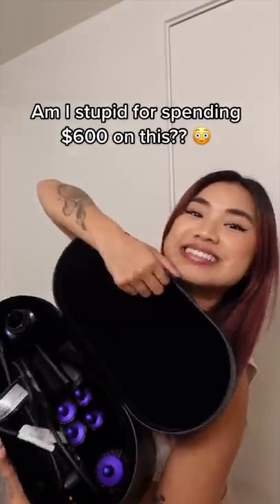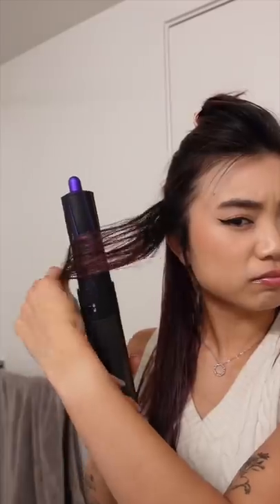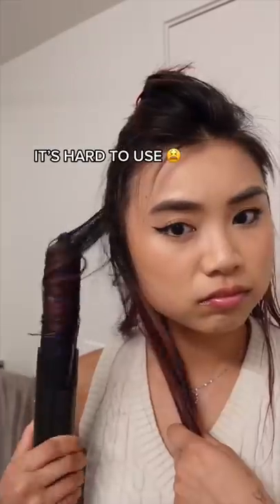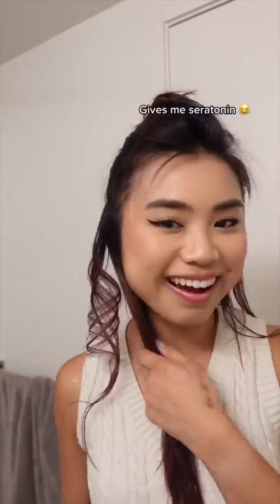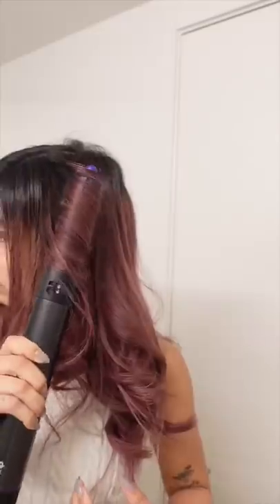Am I stupid for spending $600 on this?!